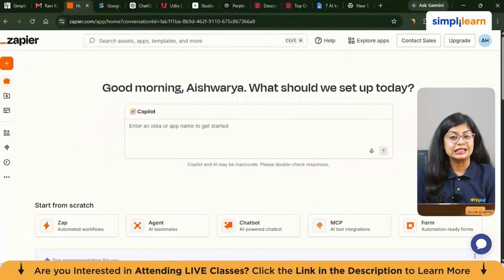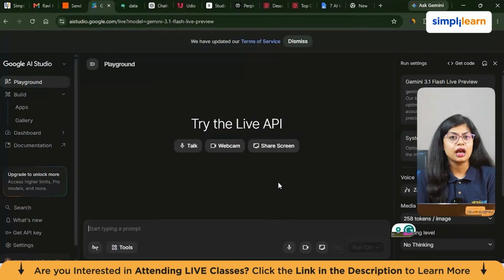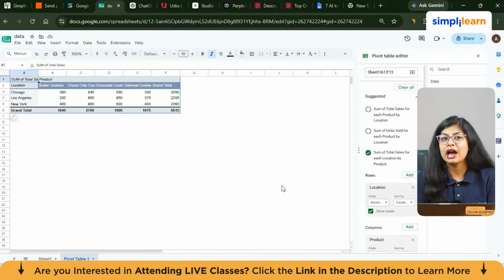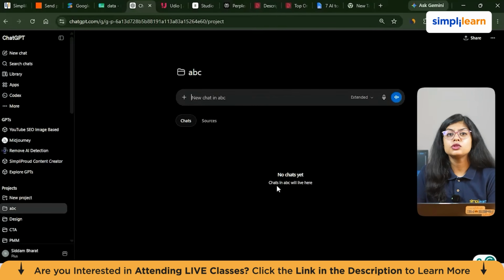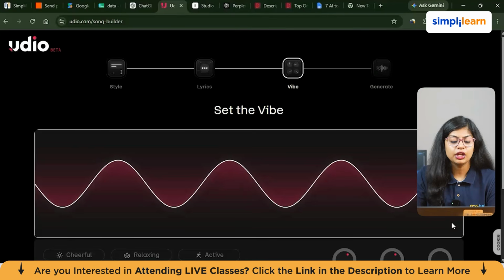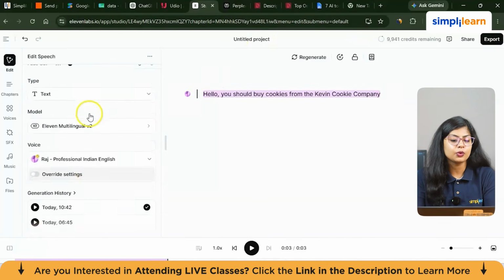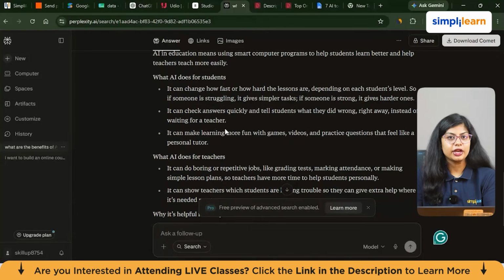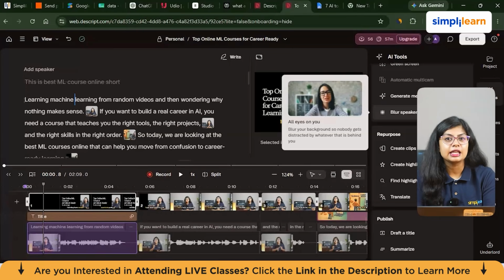How To Use AI Tools For Free | 7 AI Tools Are Free And Insane | Top 7 Free AI Tools | Simplilearn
🔥IITM Pravartak - Professional Certificate in Generative AI Machine Learning and Intelligent Control Systems
🔥IIT Kanpur - Professional Certificate Course in Generative AI and Machine Learning

This video on How To Use AI Tools For Free by Simplilearn introduces five powerful AI tools that offer free access and can significantly improve productivity, creativity, and efficiency. The video explains how these tools can assist with tasks such as content creation, coding, research, image generation, data analysis, and automation. You will learn the key features, use cases, and benefits of each AI tool, along with practical ways to incorporate them into your daily workflow. The tutorial also highlights how students, professionals, marketers, and developers can leverage AI without spending money. By the end of this video, you will have a clear understanding of some of the best free AI tools available in 2026 and how to use them effectively to save time and boost productivity.

Following are the topics covered in How To Use AI Tools For Free:

00:00:00 - Introduction Free AI tool 2026
00:02:53 - Zapier workflow automation demo
00:04:44 - Google AI Studio walkthrough
00:06:59 - ChatGPT advanced feature overview
00:09:22 - AI music creation tool
00:11:06 - ElevenLabs voice generation demo
00:12:33 - Perplexity AI search assistant
00:14:18 - Descript Transcript-based video editing tool

➡️ About Advanced Executive Program In Applied Generative AI

This Applied Generative AI course will equip you with the skills to deploy generative AI techniques in real-world scenarios. You will gain a comprehensive understanding of applied generative AI, by mastering concepts like Agentic frameworks, LLMs, prompt engineering and more. Learn advanced topics such as fine-tuning, MCP, and real-life AI applications.

Key Features

✅ Program completion certificate from IITM Pravartak Technologies Foundation
✅ 70+ hours of core curriculum delivered in live online classes by industry experts
✅ Exclusive masterclasses by distinguished faculty and/or alumni from premier institutes such as IITM and other IITs
✅ Hands-on learning through 60+ exercises and 7 industry-relevant projects, with seamless access to integrated labs
✅ Develop generative AI-enabled applications through hands-on projects
✅ Exposure to Copilot, Azure AI Studio, ChatGPT, OpenAI, Dall-E 2, Hugging Face & other prominent tools
✅ Opportunity to attend a 2-day campus immersion at IIT Madras Research Park
✅ Obtain official certificates for all Microsoft courses completed on the Microsoft Learn portal
✅ Opportunity to get your startup incubated by IITM Pravartak Technologies Foundation
✅ Build an end-to-end RAG-based application through hands-on projects